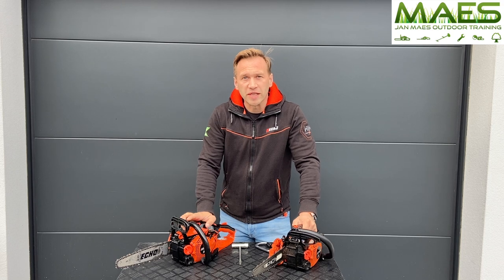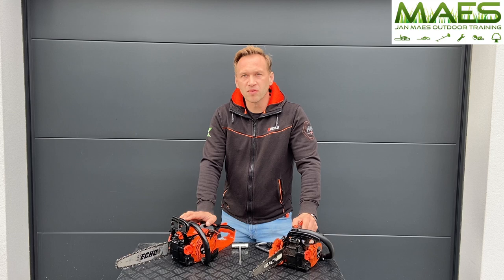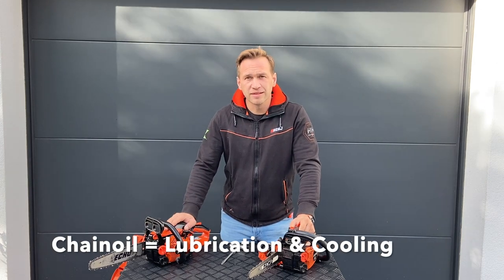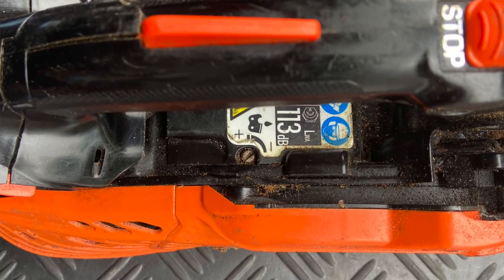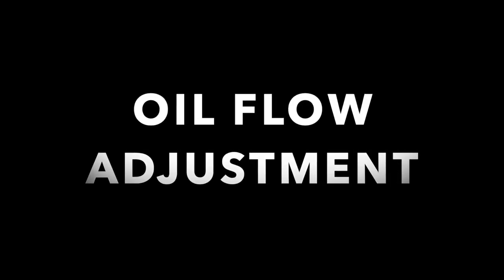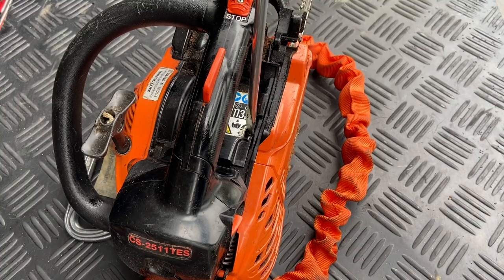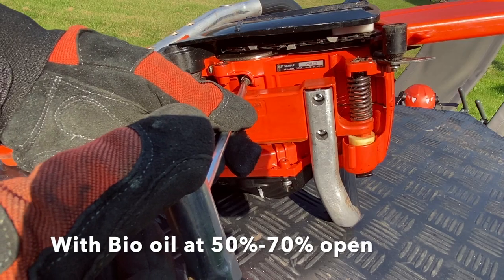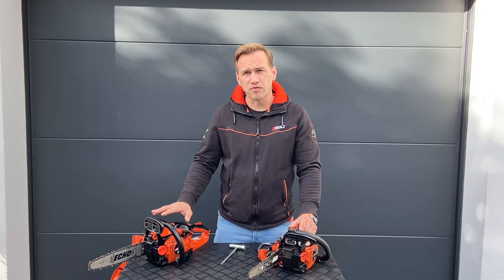Why and how to adjust the flow on your oil pump.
Mineral oil = 100% open
Bio chain oil = 50-70% open
Trees covered in snow = at minimum.